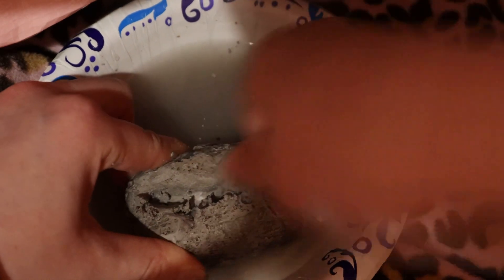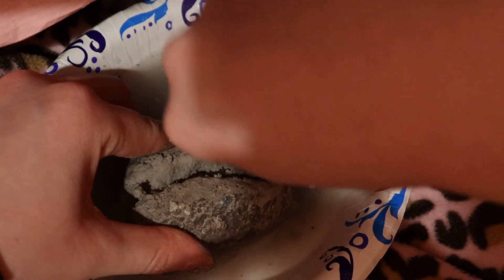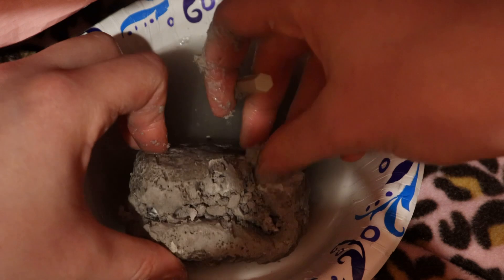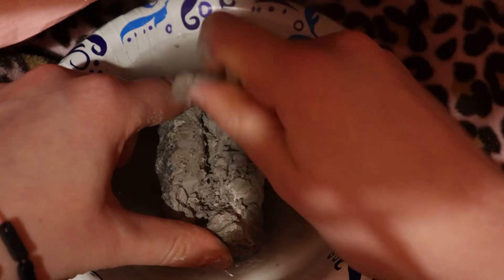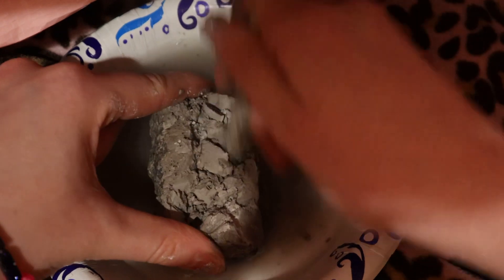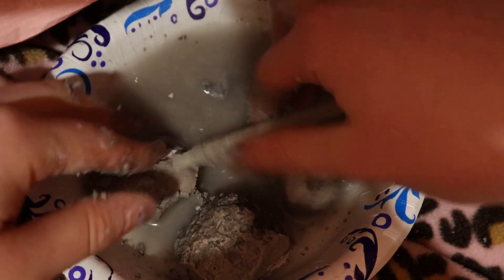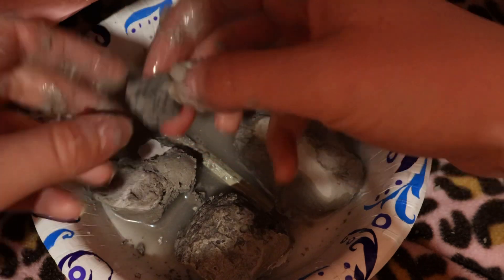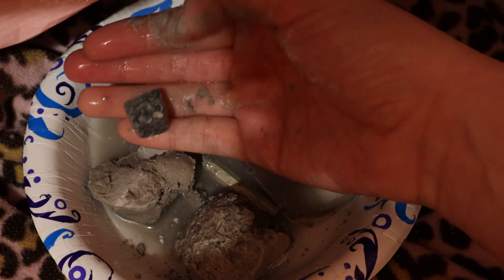Unboxing of a rock